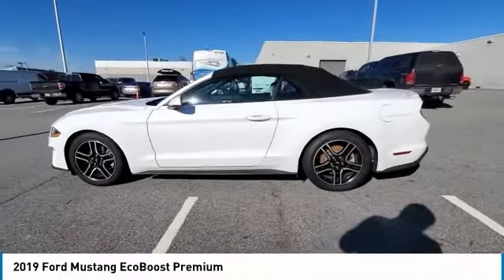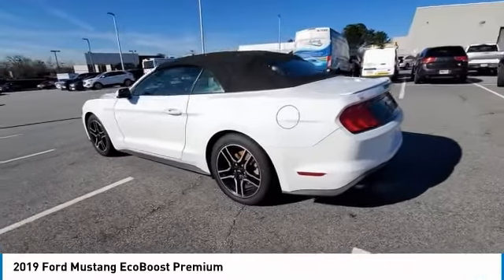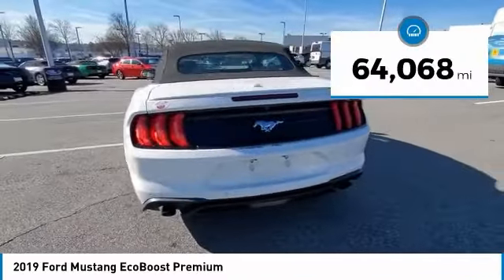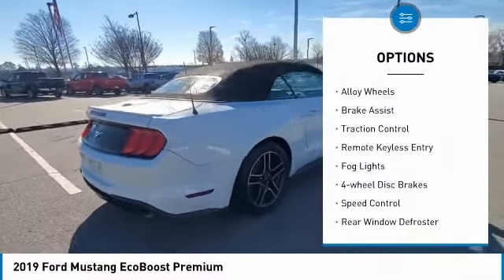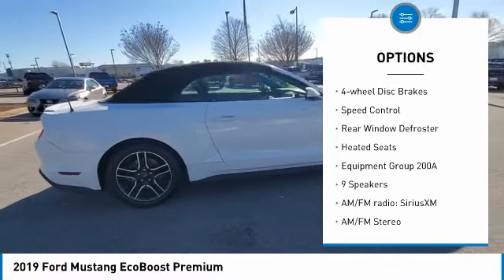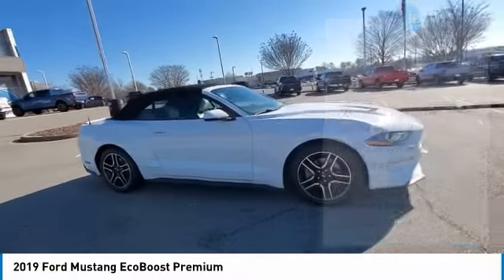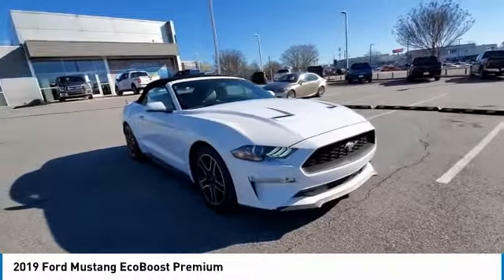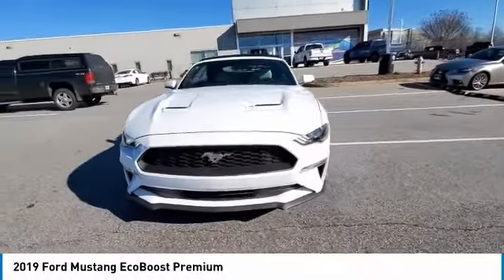2019 Ford Mustang PK5171168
2019 Ford Mustang EcoBoost Premium

3230 Satellite Blvd.